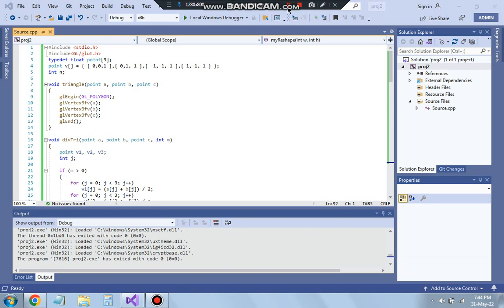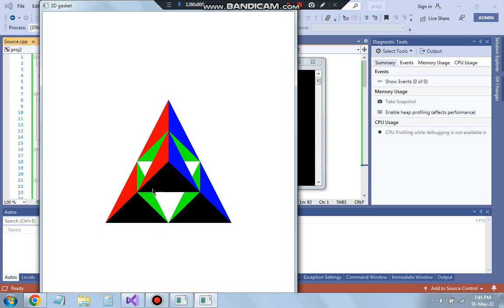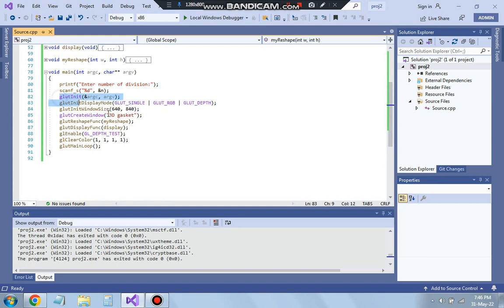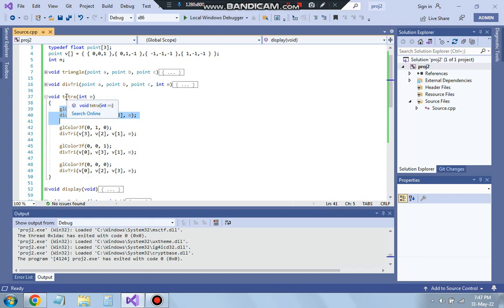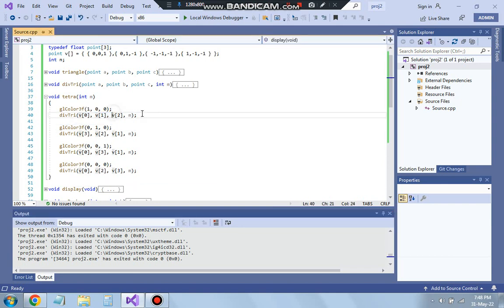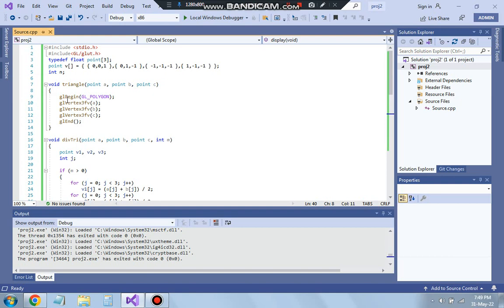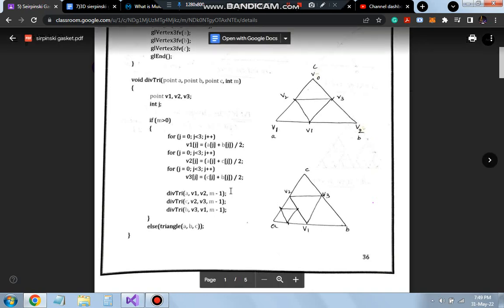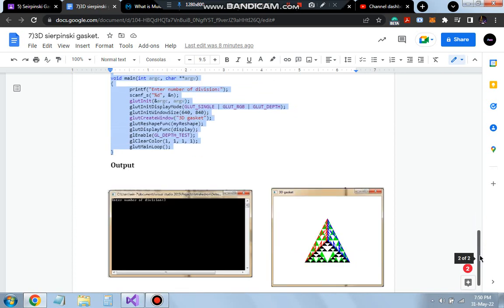18CSL67 COMPUTER GRAPHICS AND VISUALIZATION LAB PROGRAM 5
5. Design, develop and implement recursively subdivide a tetrahedron to form 3D sierpinski gasket. The number of recursive steps is to be specified by the user.